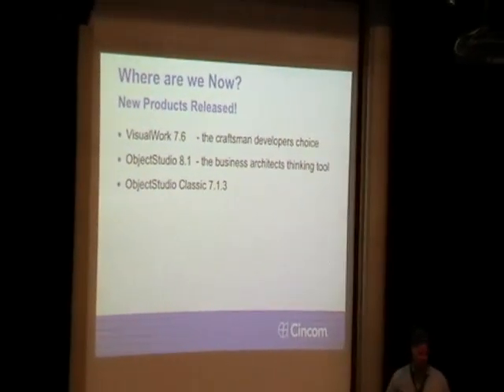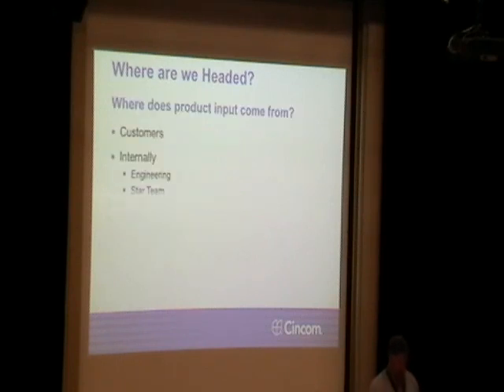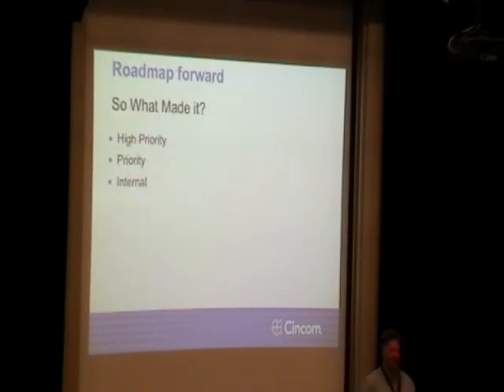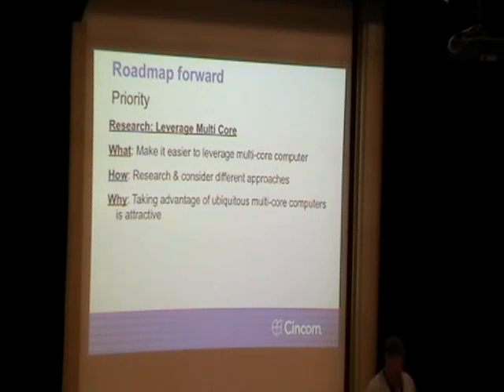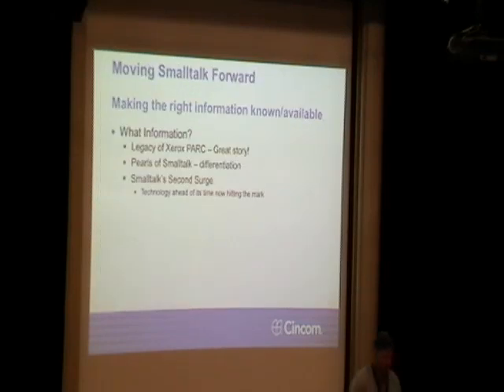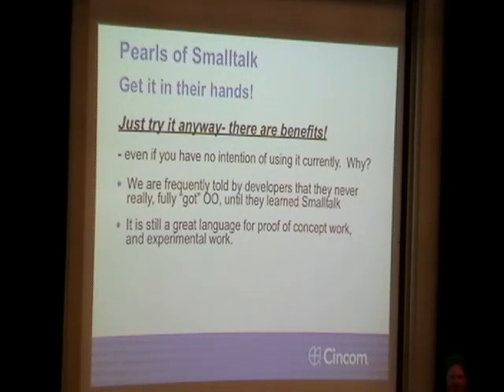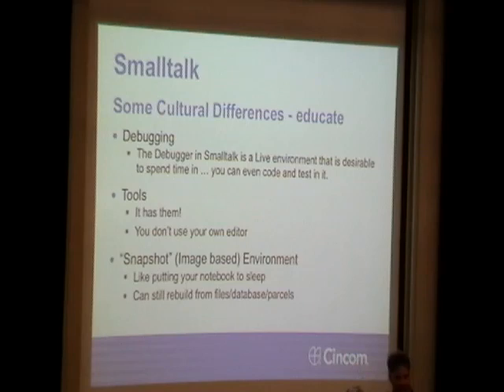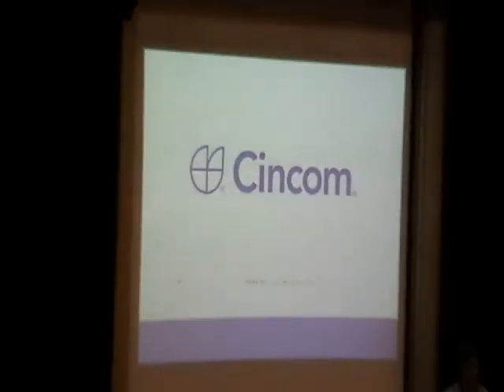Cincom Smalltalk: Present, Future & Smalltalk Advocacy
by Thomas Arden

This presentation discusses the current state of Cincom Smalltalk (VisualWorks, ObjectStudio and Web Velocity), and a roadmap of their future direction. Also discussed is why Smalltalk is becoming more important in todays market, and why we are seeing increased interest in Smalltalk, along with ideas for promoting the continuation of this trend.

ESUG 2008, Amsterdam